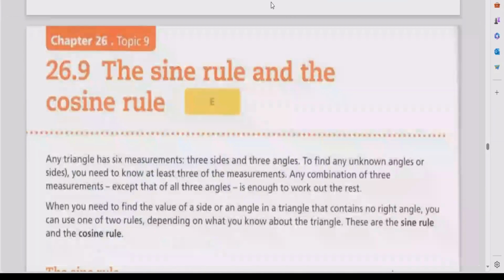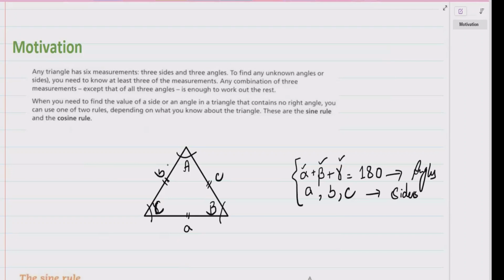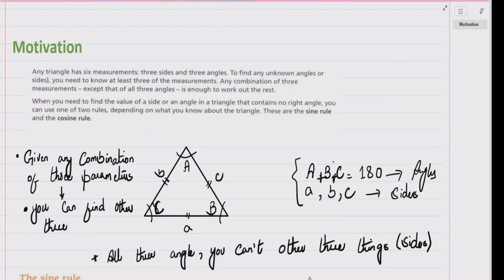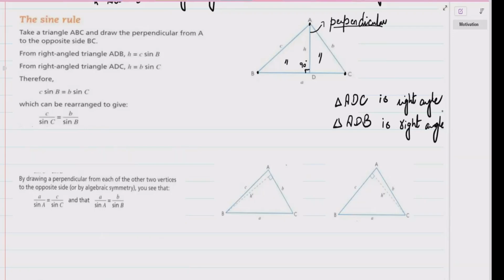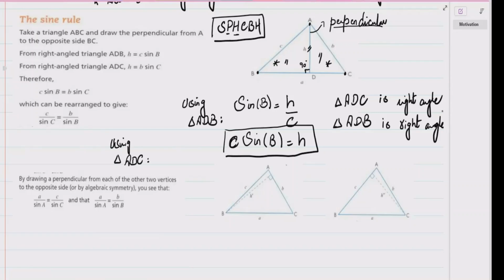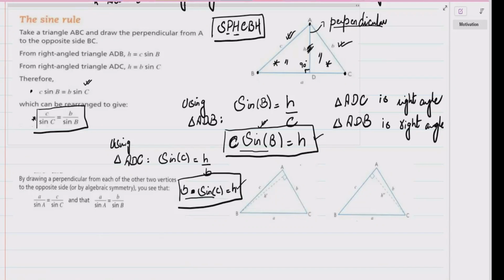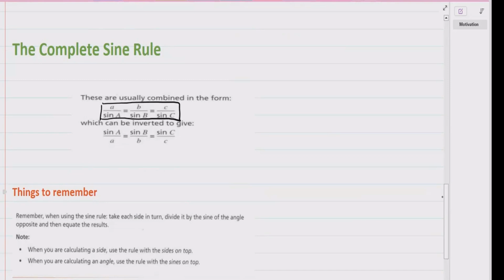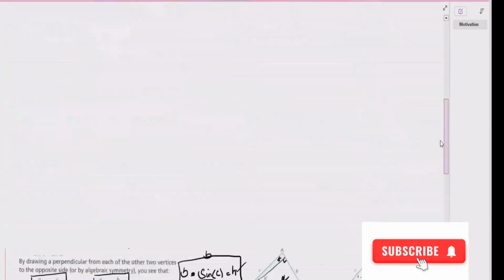Sine Rule Explains | What is Sine Rule in Mathematics? | Derivation of a Sine Rule | IGCSE Cambridge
This video explains the concept of a Sine Rule in mathematics, what is the motivation behind this rule, complete derivation with an easy steps, what are the uses of this rule and how to use this rule to solve questions?